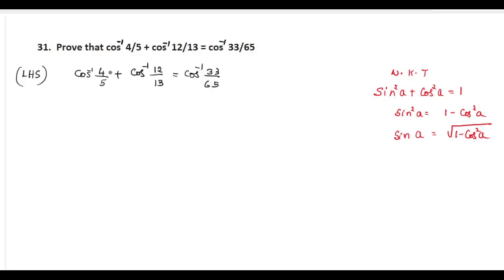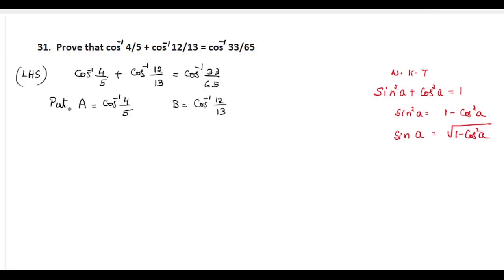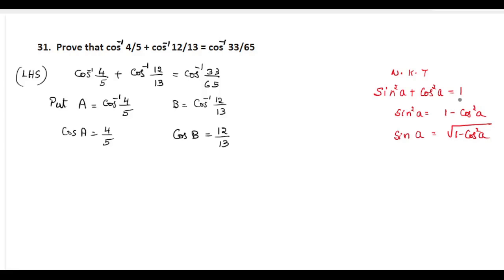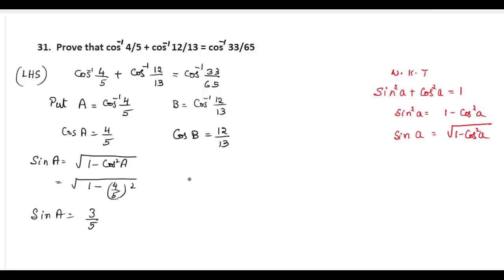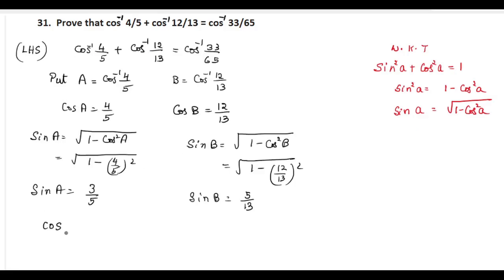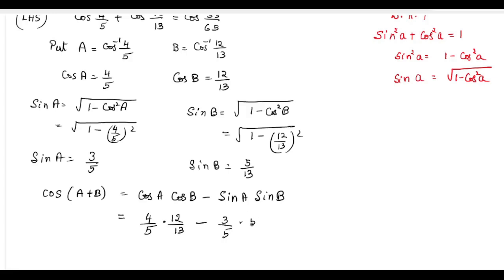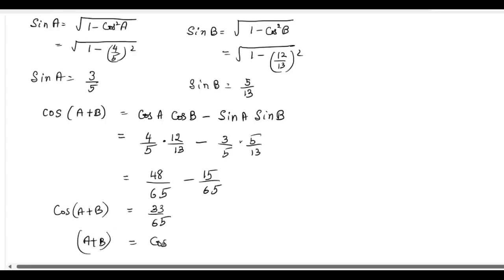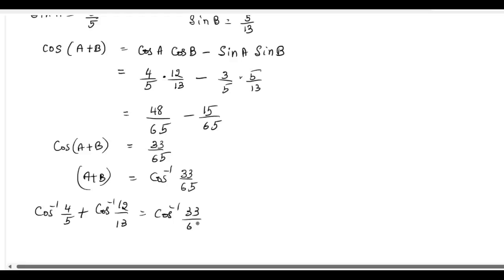Prove that cos inverse of 4/5 + cos inverse of 12/13= cos inverse of 33/65 (Inverse Trig Functions)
Prove that cos inverse of 4/5 + cos inverse of 12/13= cos inverse of 33/65 (Inverse Trignometric  Functions) Chapter 2, imp Q